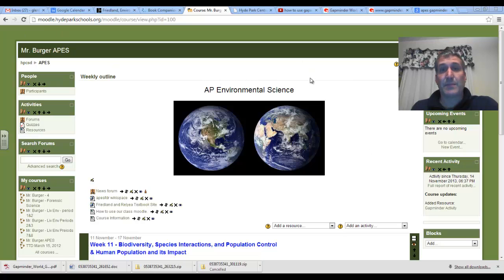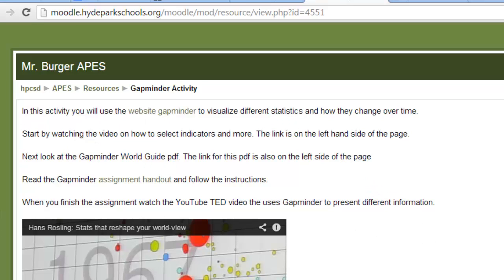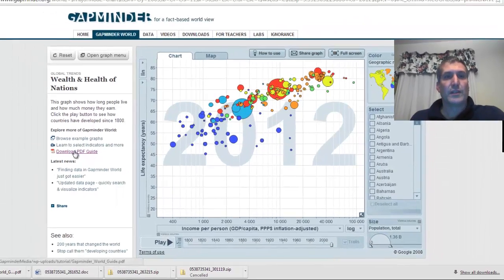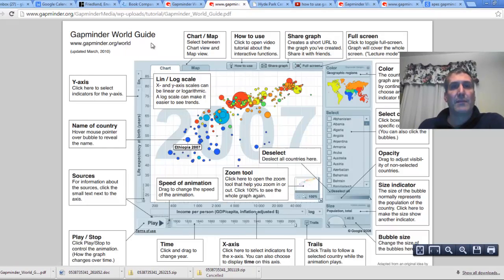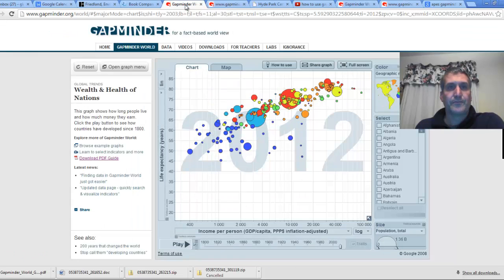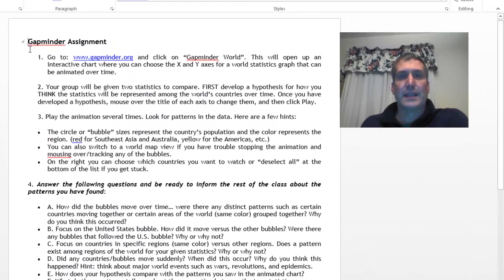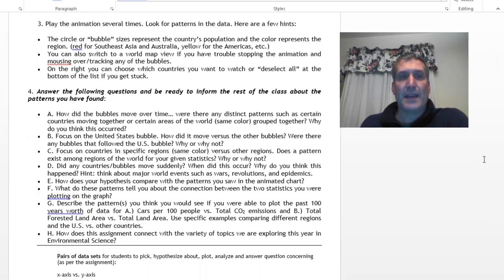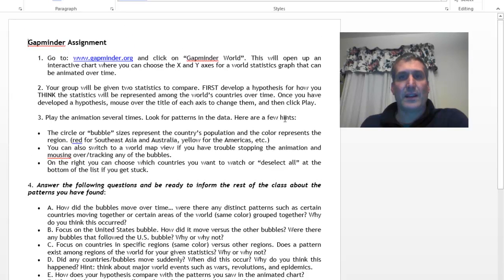Gapminder Assignment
This video should help you complete the Gapminder assignment.